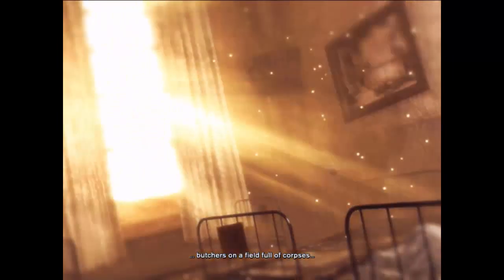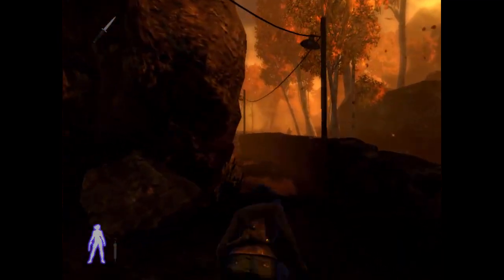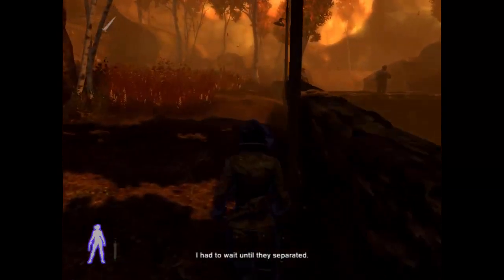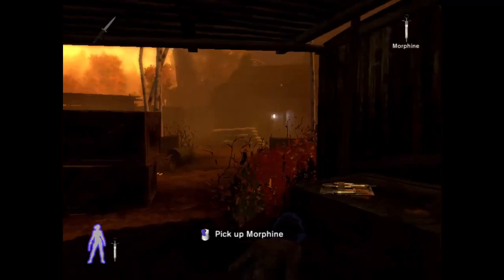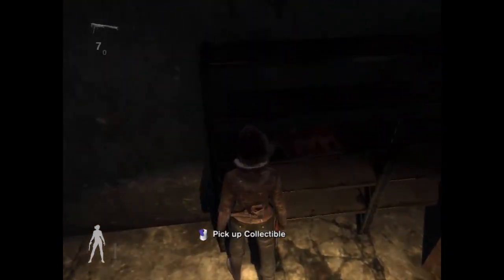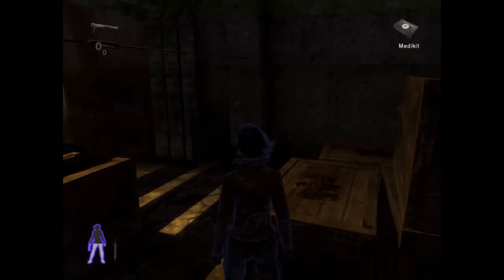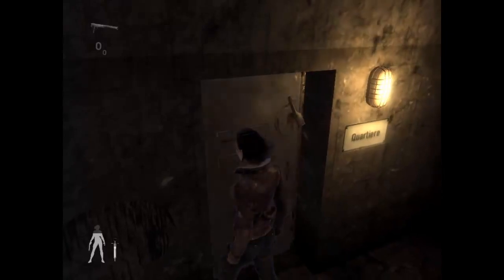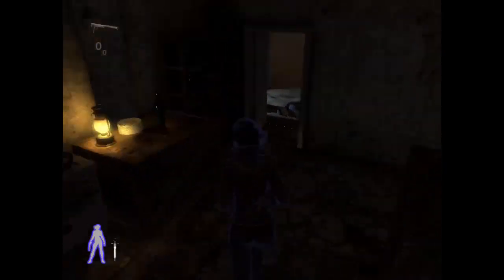CupCode Spotlight - Velvet Assassin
Magius96 shows you Velvet Assassin